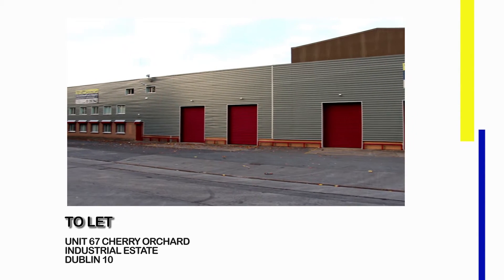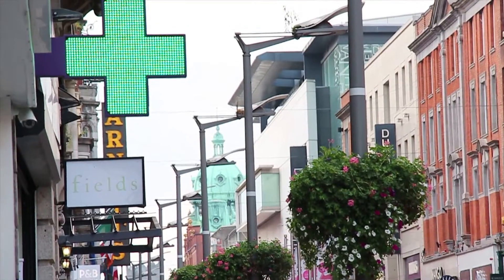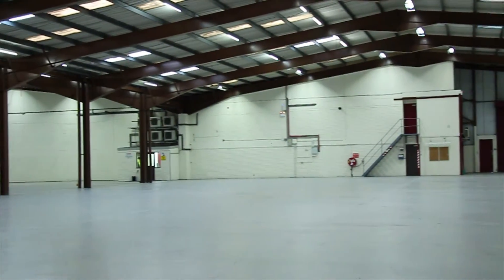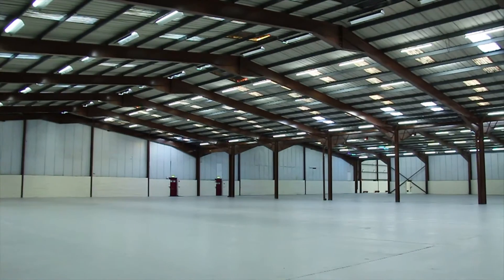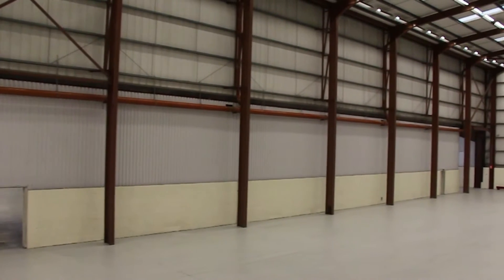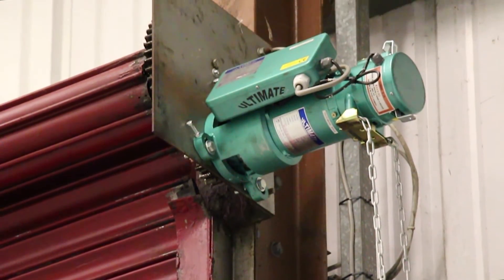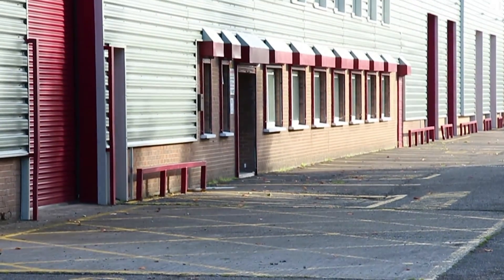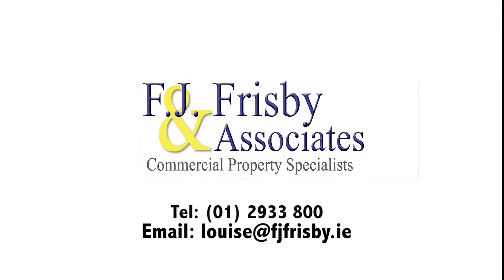Dublin based property video & photography service - F.J. Frisby & Associates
Industrial unit with office space within Cherry Orchard Industrial Estate, Dublin 10

DESCRIPTION
Unit 67 Cherry Orchard Industrial estate is located in a prime position in this well established south side Industrial Estate.  Cherry Orchard is strategically situated to allow access to the N4 and M50 approximately 7km west of Dublin City Centre.

Cherry Orchard Industrial Estate enjoys strong demand and is consistently fully occupied benefiting from its close proximity to Liffey Valley Shopping Centre and the commercial environs of Ballyfermot and Palmerstown villages. Adjoining occupants include Pat The Baker, E Cawley Ltd, Softline Panels, Delicatessen Supplies, Lidl, TJ McMahon Builders Providers, Foran Equine, Masonry Fixing Services etc.

The premises comprise three interconnecting modern industrial units bays offering good quality production / warehouse space, together with two-storey office accommodation to the front of the property. Available together or separately as required.

Units 1 and 2 have 5.2 m eaves height and two storey offices c.200 sq m each whilst unit three currently has no office accommodation and enjoys 12 m eaves height. Construction consists of steel portal frame structure with double skin insulated roof Sheeting incorporating c.10% natural lighting, concrete block walls and reinforced dust proofed concrete floors throughout. Front elevation is finished with red brickwork cladding and colour coded PVC metal cladding over to roof level.

ACCOMMODATION (SQ. M.) – (SQ. FT.) APPROX.
Unit 1 (1,850 sq.m) – (20,000 sq.ft)
Incl. Two storey Offices (195 sq.m) (2,100 sq.ft)

Unit 2 (1,850 sq.m) – (20,000 sq.ft)

Unit 3 (1,210 sq.m) – (13,000 sq.ft)

TOTAL GROSS FLOOR AREA (4,930 sq.m) – (53,060 sq.ft)

GENERAL
Excellent industrial units recently refurbished to a high standard c. 5,000sq.m (53,000 sq ft ) in total. which includes.

Two units of 1,850sq m (20,000sq ft) and 0ne unit of 1,210 sq. m (13,000 sq. ft.)

Easily accessible location adjacent to N4 and M50 approximately 7 km west of Dublin City Centre.
Excellent loading / unloading and car parking facilities.
Eaves height ranges from 5.2 to 12 meters.
Opportunity to avail of modern space form 13,000 to 53,000 sq. ft.

All main services available
Generous Car Parking & Loading areas plus enclosed yard c.15,000 sq. ft.
Flexible size combinations available
Ready for occupation

SERVICES
We understand the main services are provided and connected to the premises including water, electricity (3 phase), gas, drainage, sewerage and telephone.

LEASE TERMS ON REQUEST
Long or short leases available
Price on application

FURTHER INFORMATION
Contact - Louise Hayes within F.J. Frisby & Associates.

Video footage of featured property belongs to F.J Frisby & Associates.